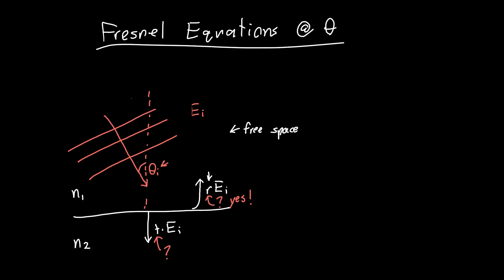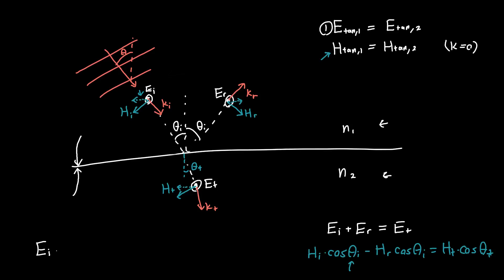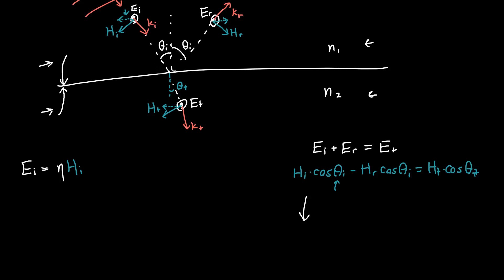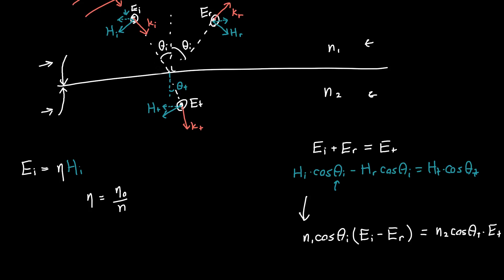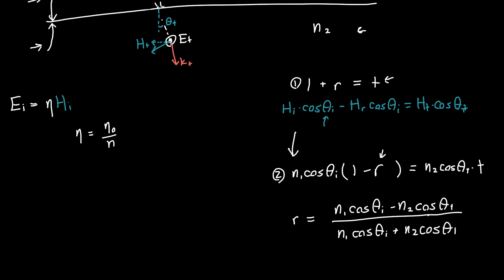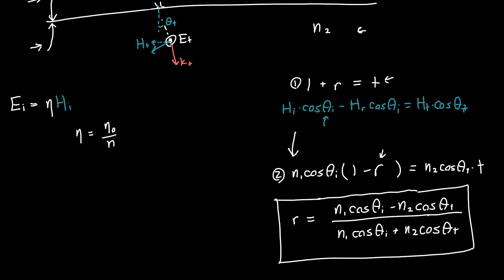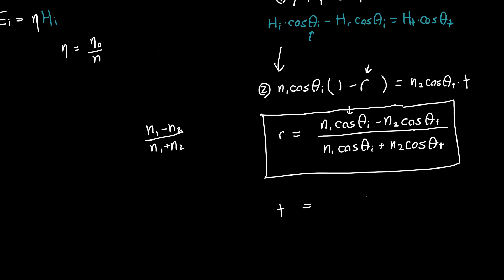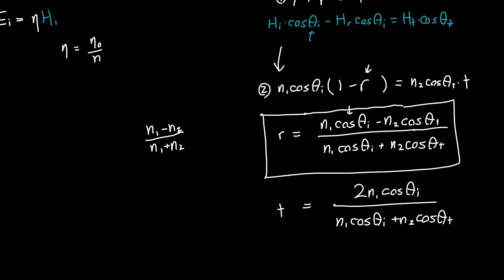Fresnels Equations at an Angle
It's great to be able to calculate waves which reflect off that are normal to a surface, but what about waves at an angle? This video covers s-polarized waves reflecting off an interface, and I derive Fresnel's Equations from the previously-discussed boundary conditions.